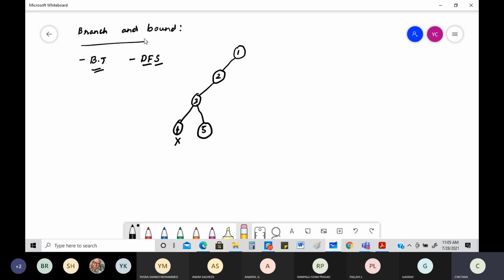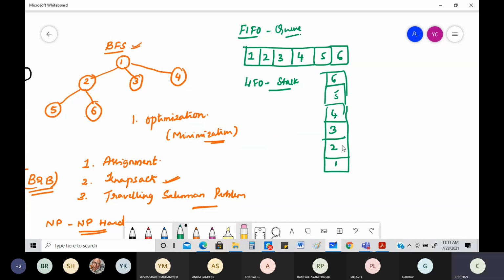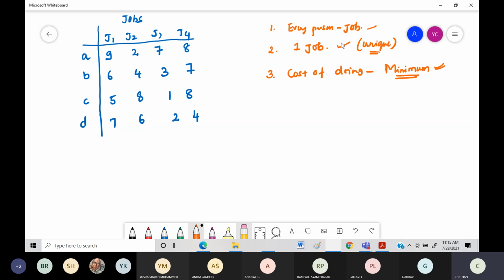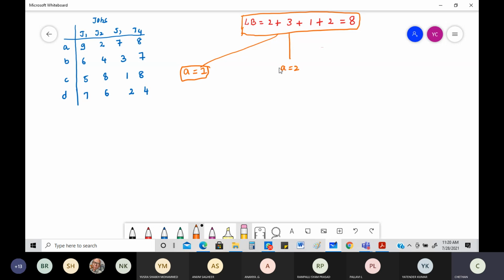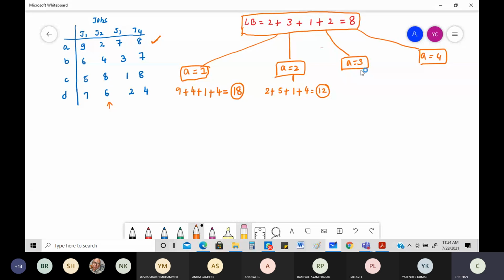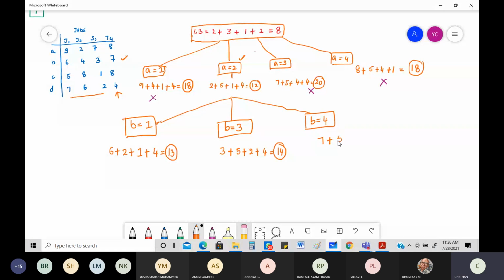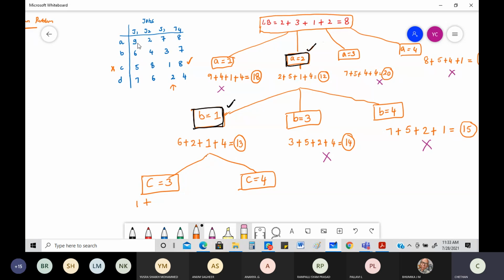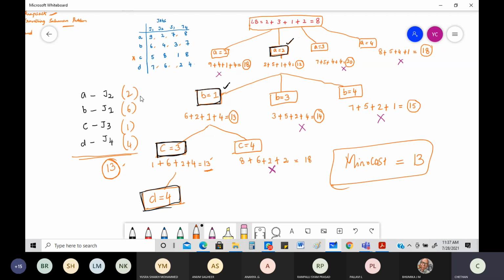Branch and Bound Assignment Problem